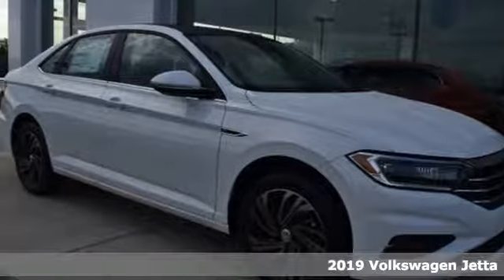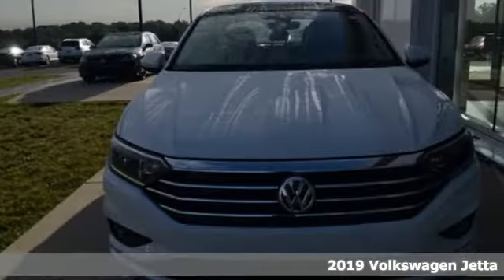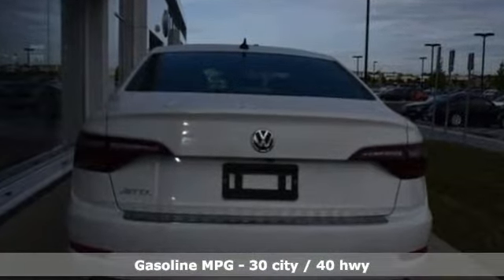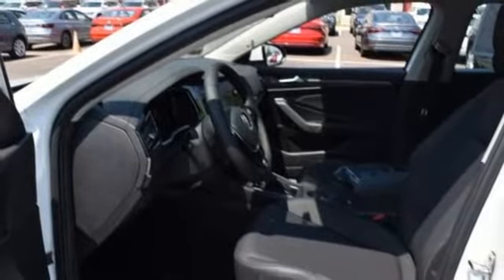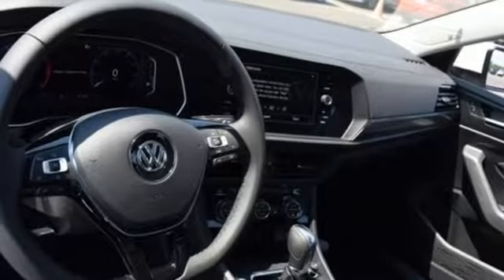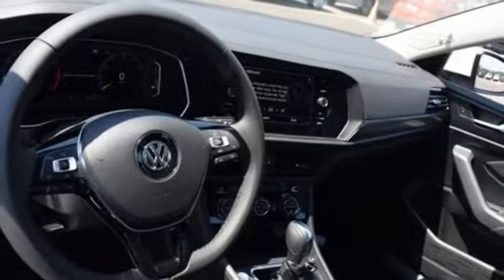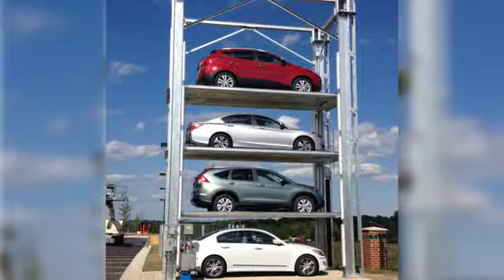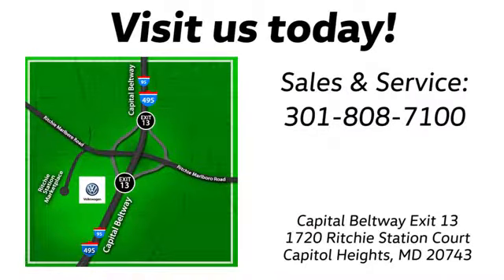New 2019 Volkswagen Jetta Capitol Heights, MD VKM218710 - SOLD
Year: 2019
Make: Volkswagen
Model: Jetta
Trim: SEL Premium
Engine: 1.4L TSI
Transmission: 8-Speed Automatic with Tiptronic
Color: White
Interior: Titan Black
Stock #: VKM218710
VIN: 3VWG57BU4KM218710
New Price! Pure White 2019 Volkswagen Jetta SEL Premium FWD 8-Speed Automatic with Tiptronic 1.4L TSI Titan Black Leather.brbrRecent Arrival! 30/40 City/Highway MPG

Address:
1720 Ritchie Station Court